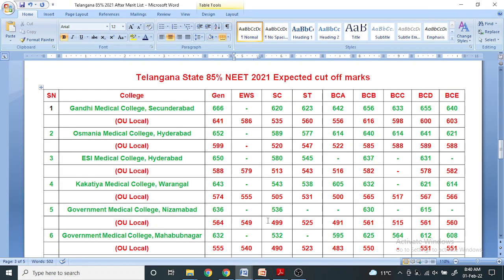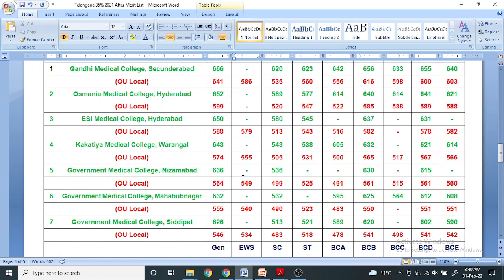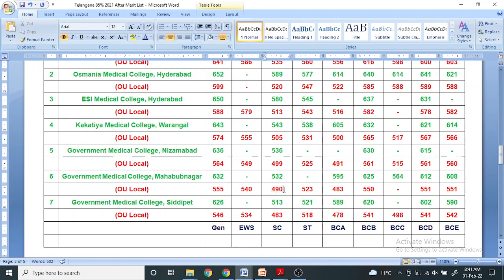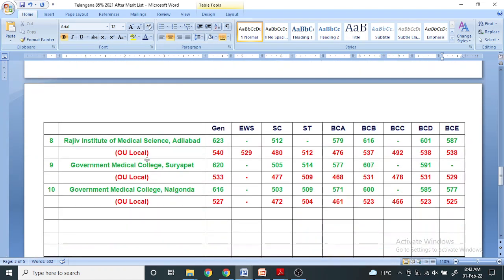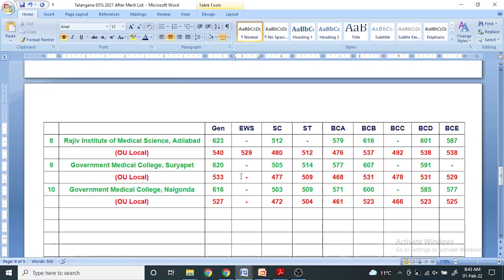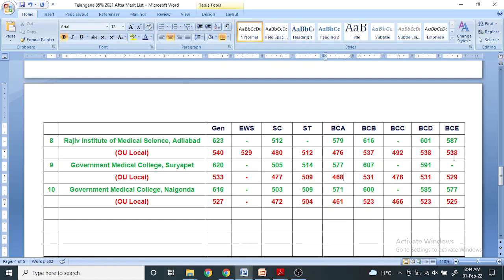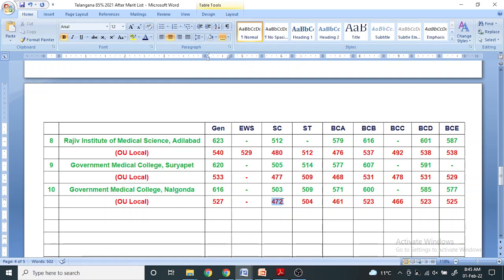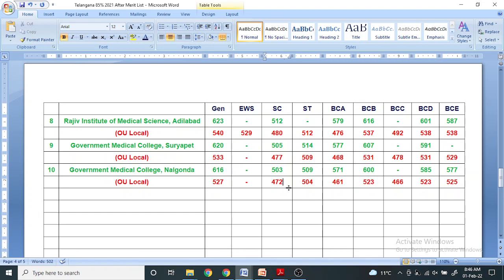Telangana NEET Cut off 2021 Part 2 NEET Counselling